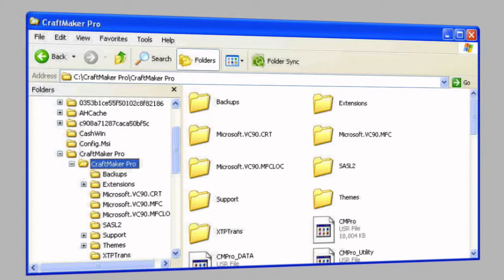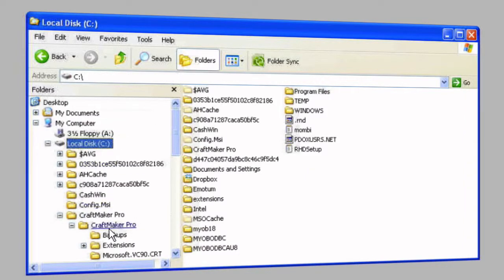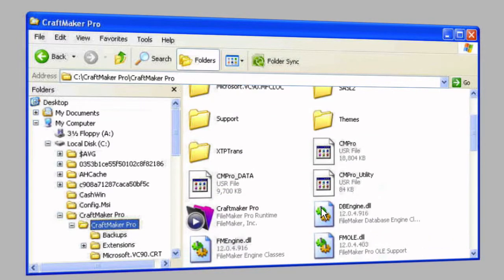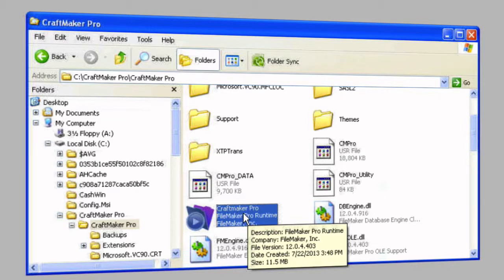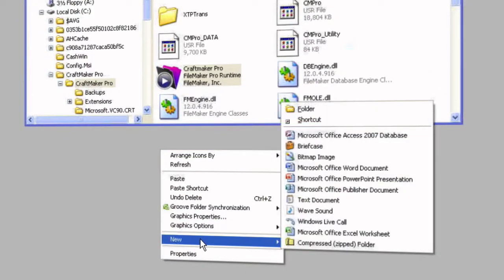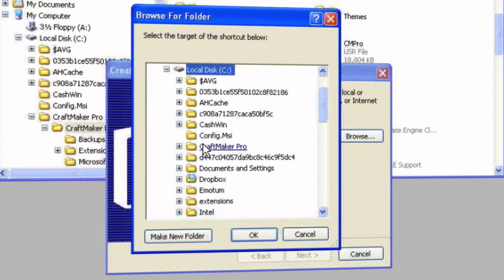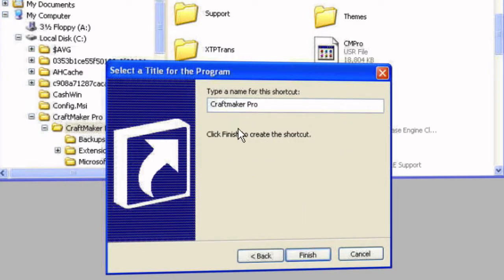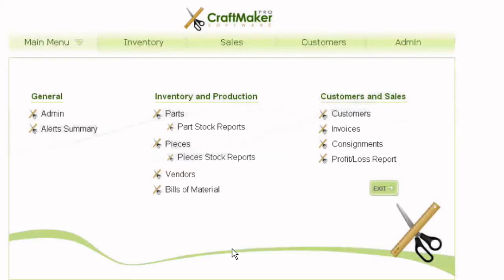How to create a windows short cut for Craft Maker Pro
Learn how to create a desktop shortcut for Craft Maker Pro on your Windows machine. If you would like to find out more about Craft Maker Pro visit our